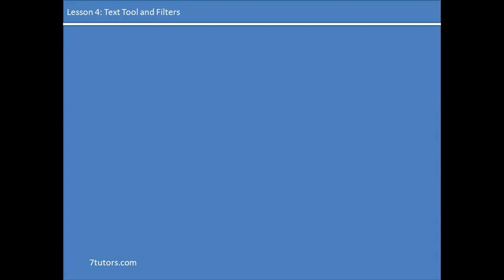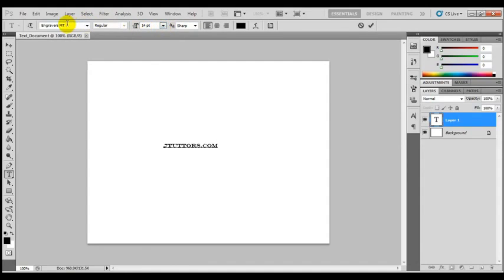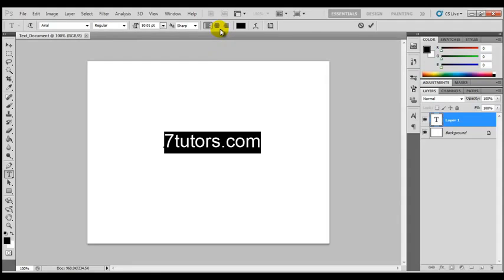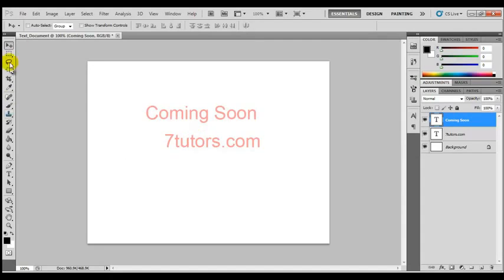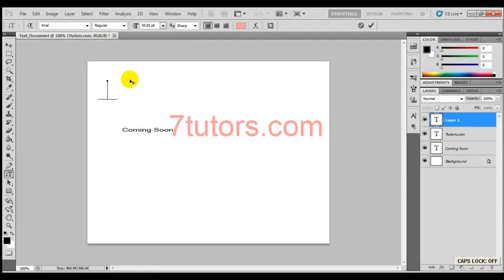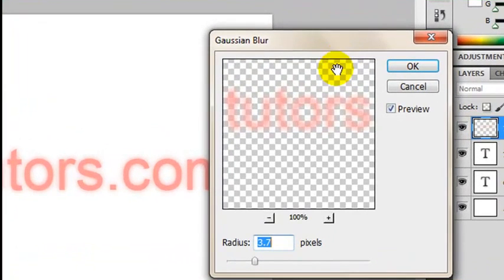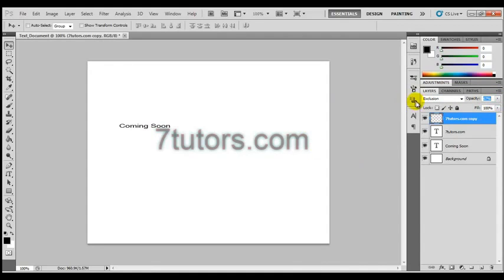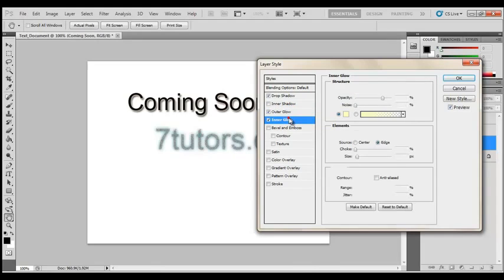Adobe Photoshop Tutorials Lesson 4 - Text Tool and Filter.flv